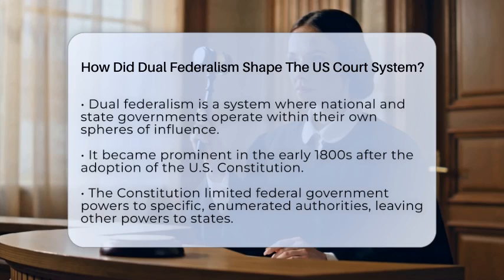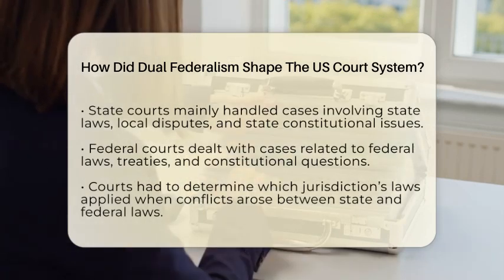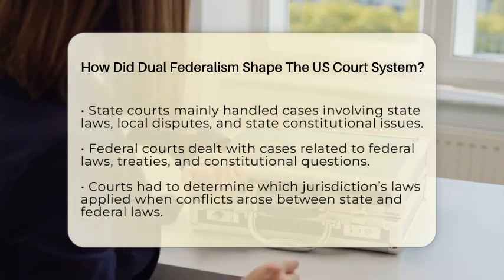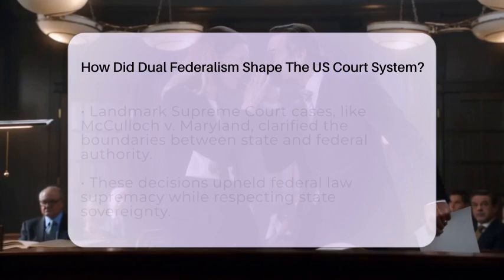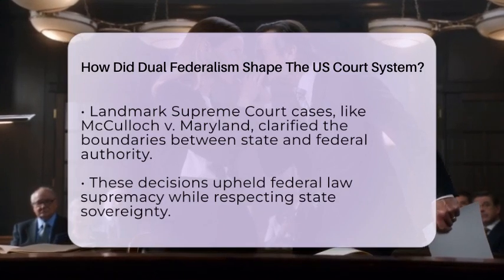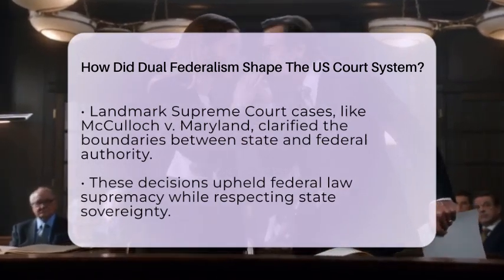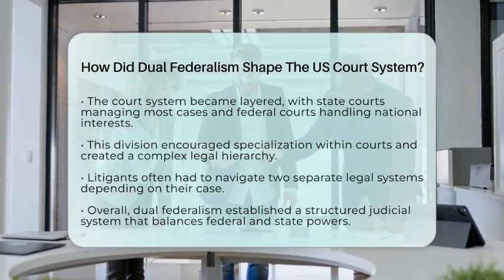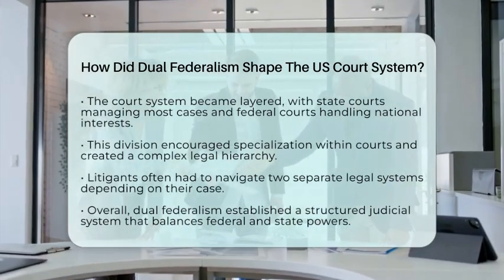How Did Dual Federalism Shape The US Court System? - Justice System Explained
How Did Dual Federalism Shape The US Court System? Are you curious about how the structure of the US court system has been shaped over time? In this informative video, we'll explore the concept of dual federalism and its influence on the organization and operation of courts across the United States. We'll start by explaining what dual federalism is and how it established a clear division of powers between state and national governments. We'll discuss how this division affected the responsibilities of state and federal courts, as well as the types of cases each court handles. You'll learn about key Supreme Court decisions that helped define the boundaries of judicial authority and the balance of power between different levels of government. We'll also look at how this system encouraged specialization within courts and created a layered judicial structure that continues to impact legal proceedings today. Whether you're interested in American history, law, or the judicial process, understanding the origins of dual federalism provides important context for how justice is administered in the US.

About Us: Welcome to Justice System Explained! Our channel is dedicated to breaking down complex aspects of the judicial branch, including the role of the Supreme Court, the distinctions between federal and state courts, and the process of judicial review. We cover landmark Supreme Court cases, how judges are appointed, and various courtroom procedures while focusing on constitutional law and the impact of judicial decisions on society.